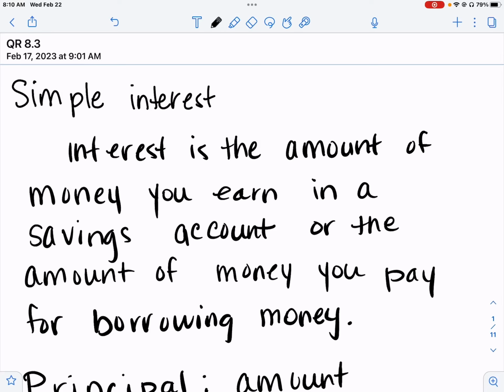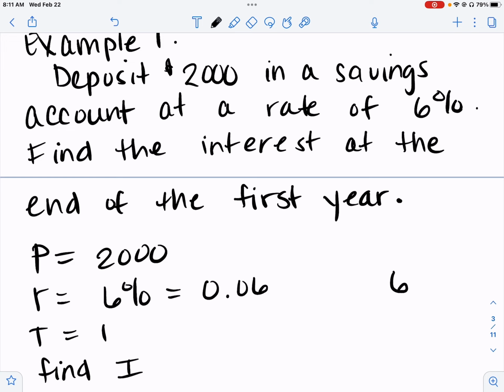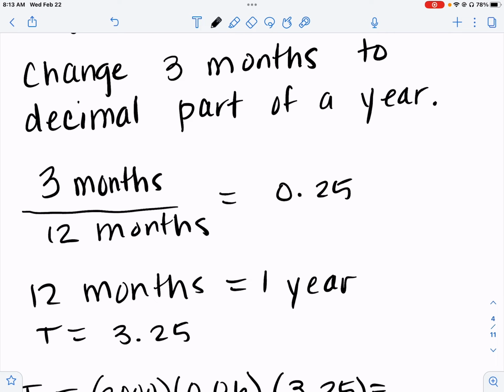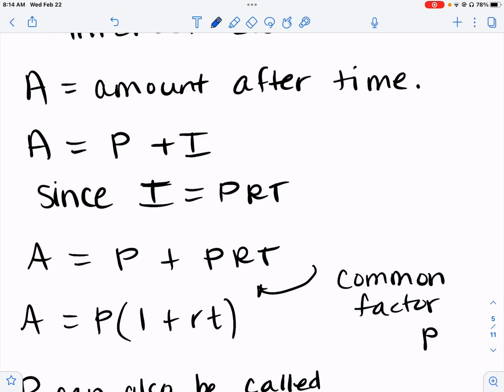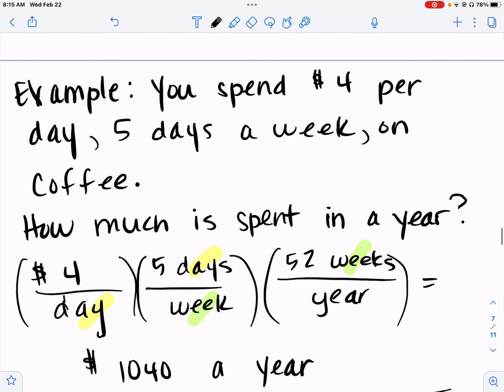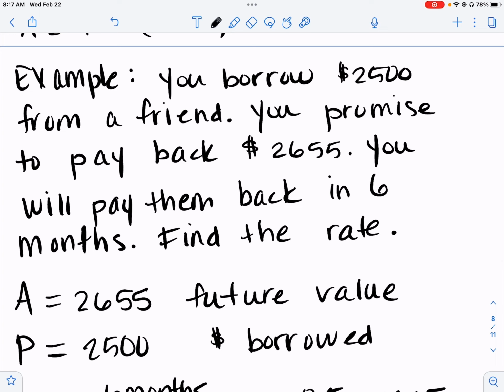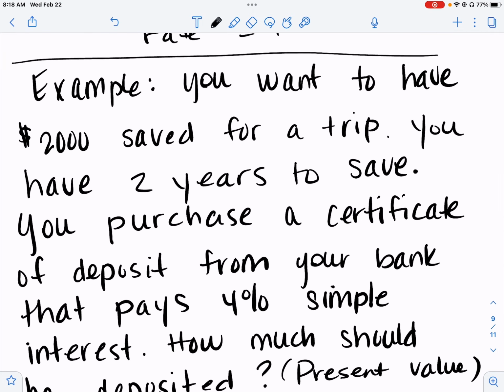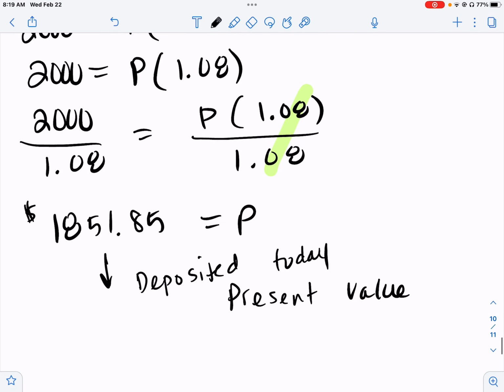QR Section 8.3